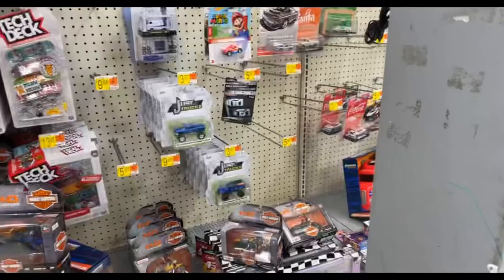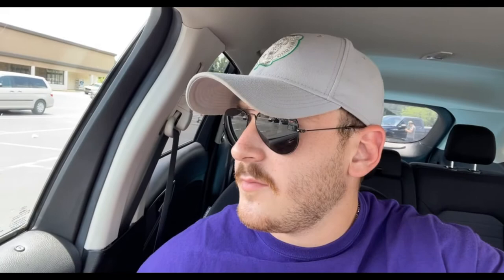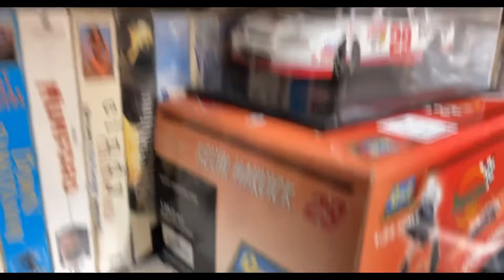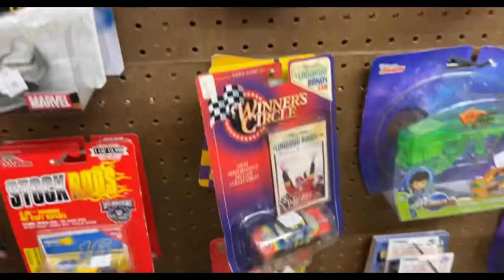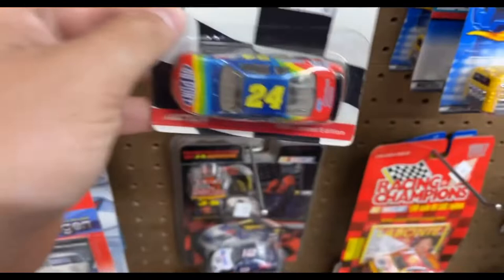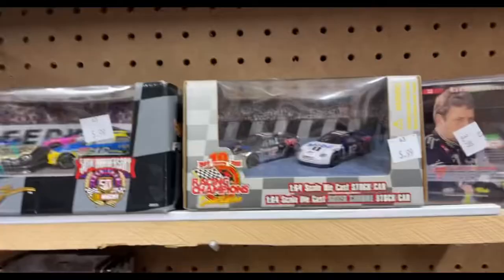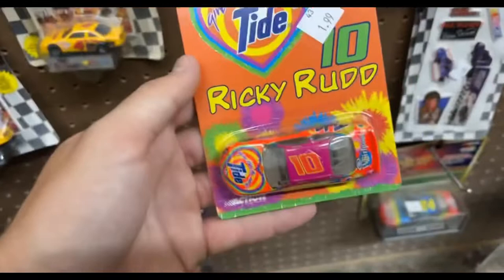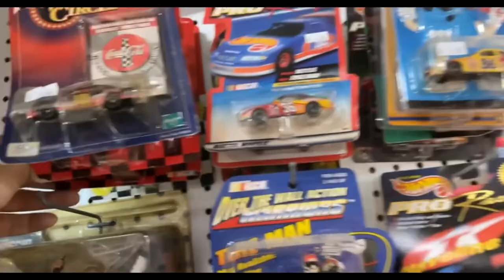90’S ARE HERE | Diecast Hunting Ep. 16 @ Vendor’s Mall / Flea Market / Walmart